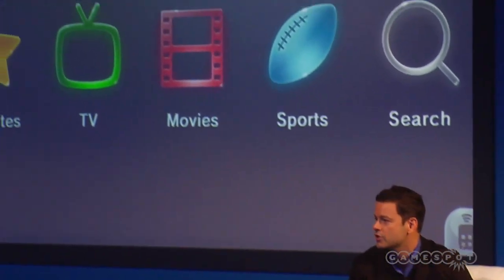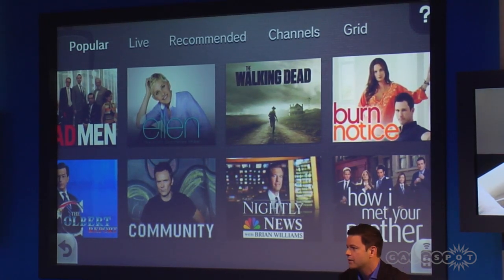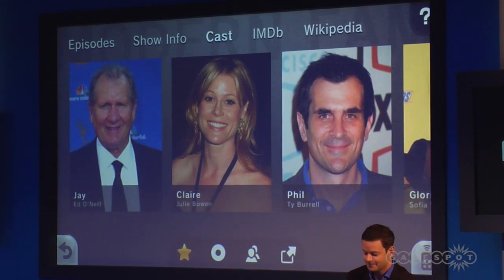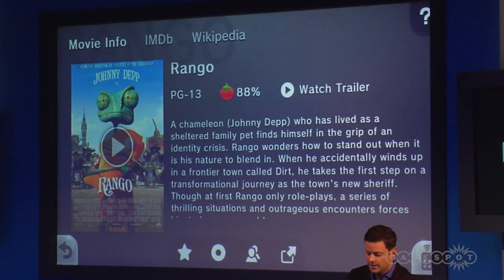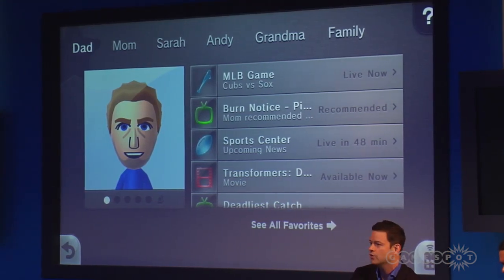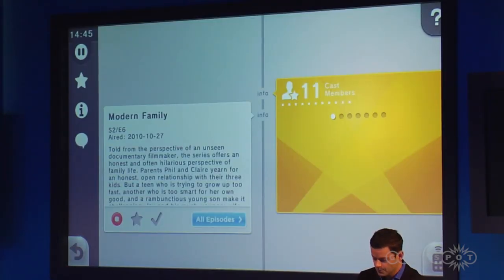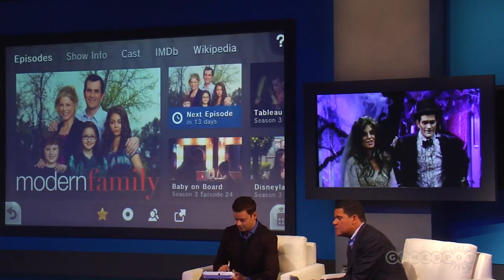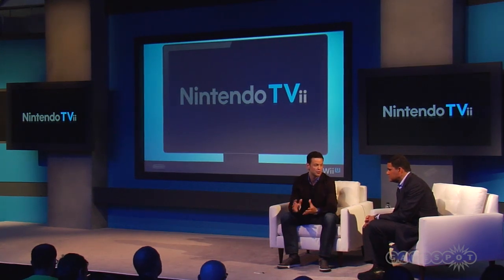Nintendo TVii Demontration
This excerpt from the Nintendo NYC presentation breaks down what Nintendo TVii hopes to accomplish. The Wii U wants you to explore, watch and engage.